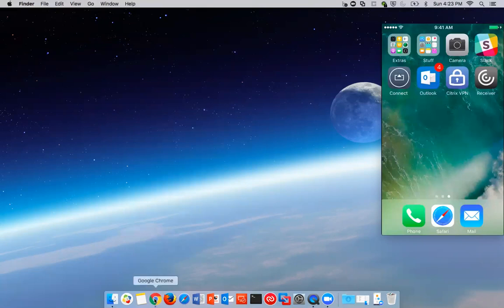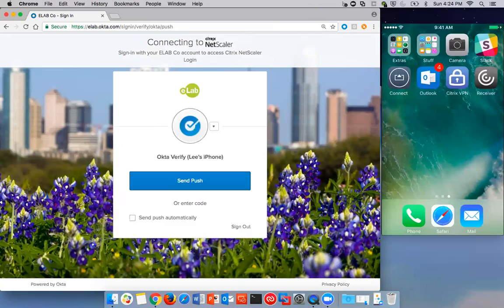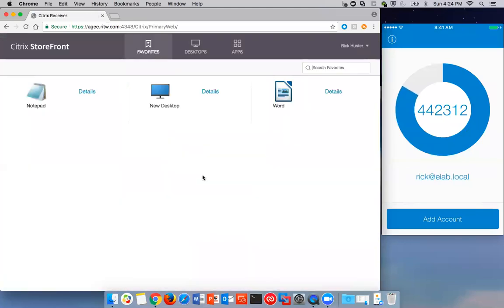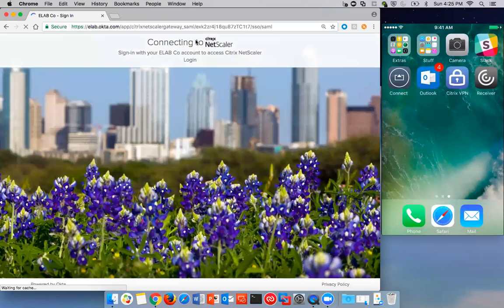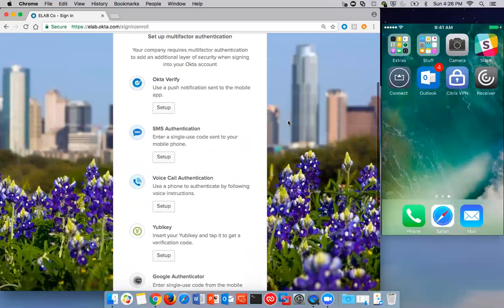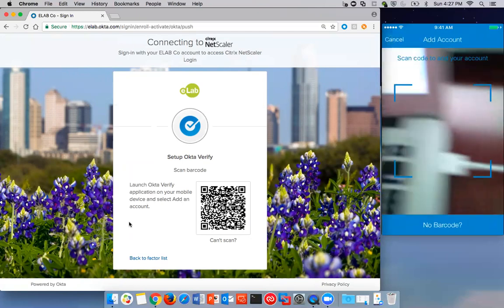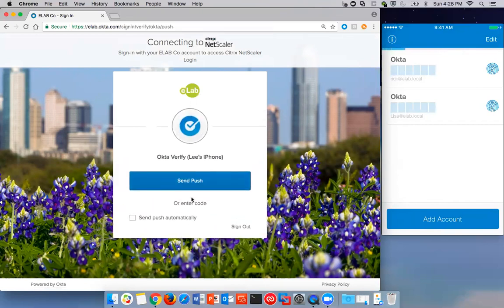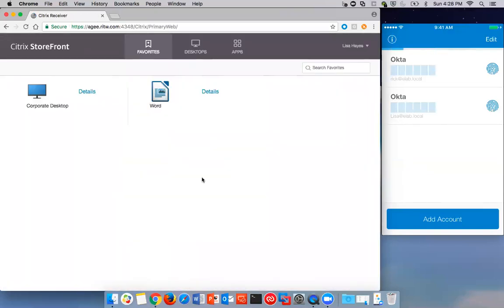Citrix SAML Login without FAS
This video shows how to perform SAML login to any version of Citrix XenApp and XenDesktop without the use of Citrix FAS by using Okta.